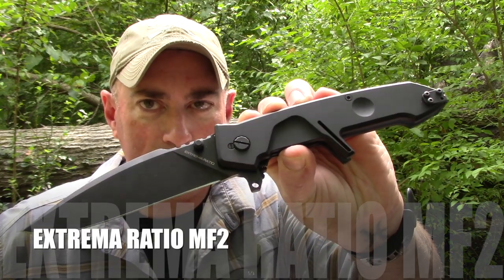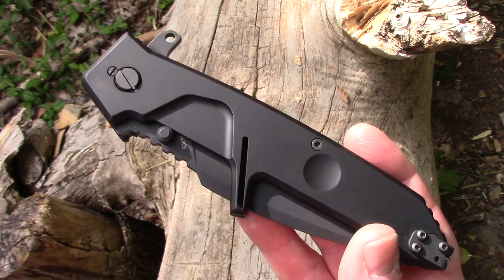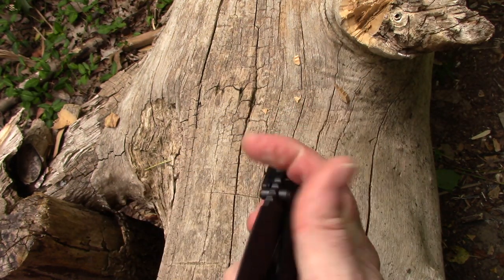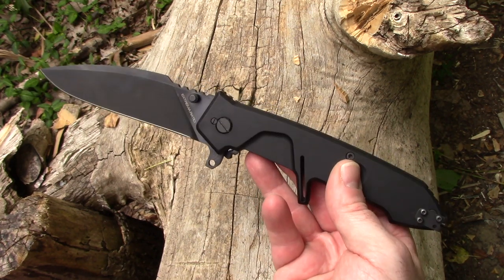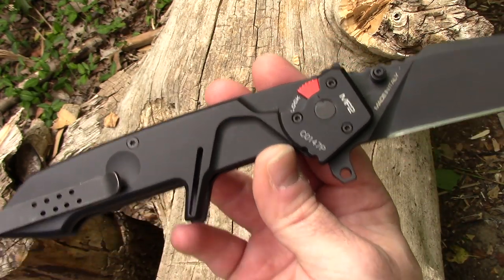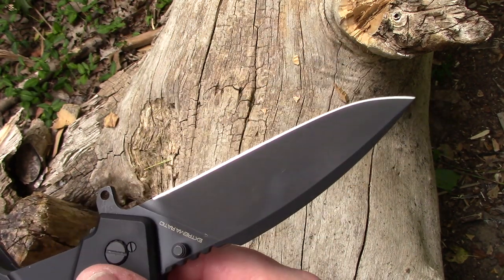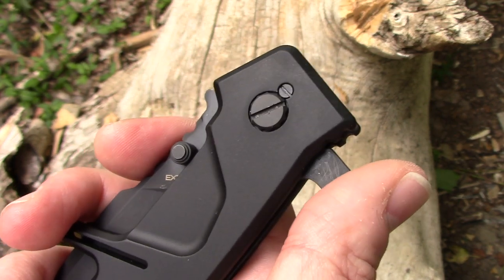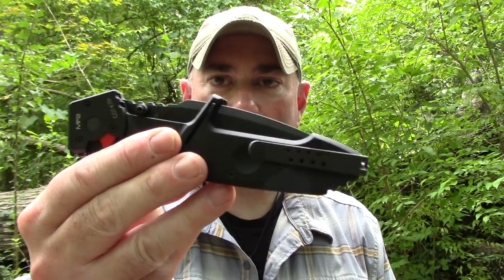Extrema Ratio MF2: My First Experience With the Brand - Preparedmind101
knife reviews,camping,bushcraft,survival,gear,EDC,every day carry,flashlight reviews,bark river,LT Wright,Smoky Mountain Knife Works,DLT Trading,Knivesshipfree,knives,bushcrafter,prep,prepping,emergency,